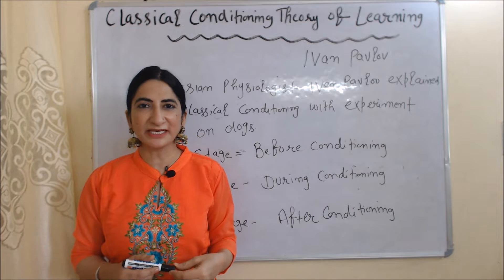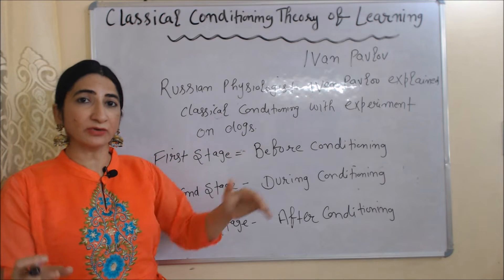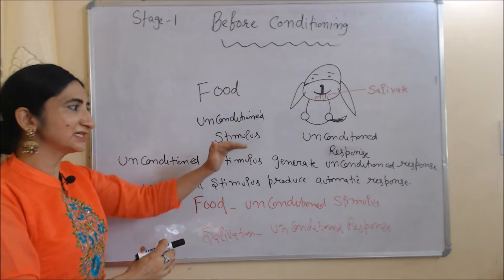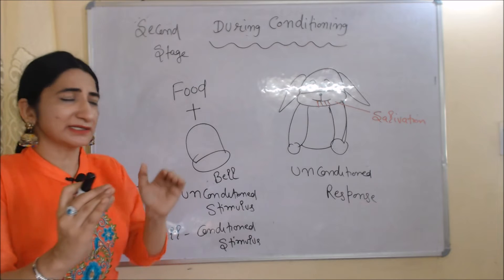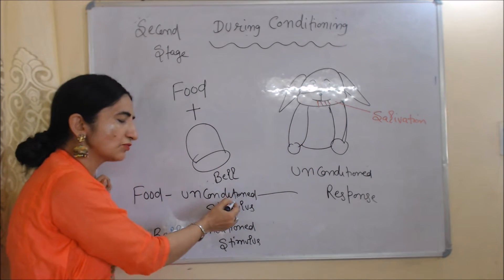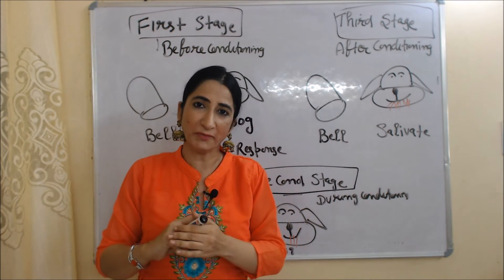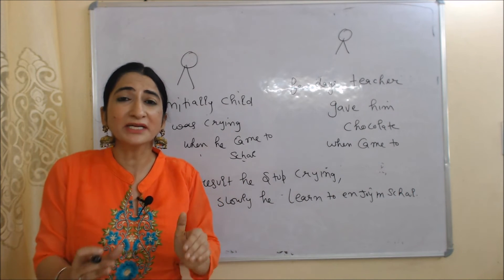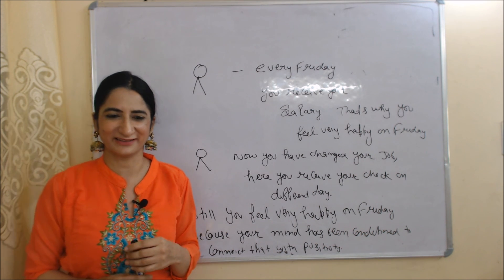Classical Conditioning Theory of Learning - Ivan Pavlov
This video describes Classical Conditioning Theory of Learning given by Ivam Pavlov